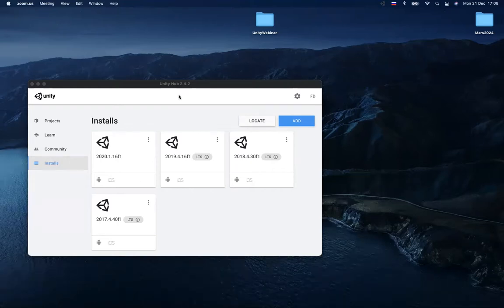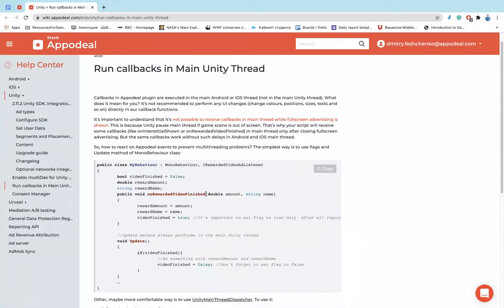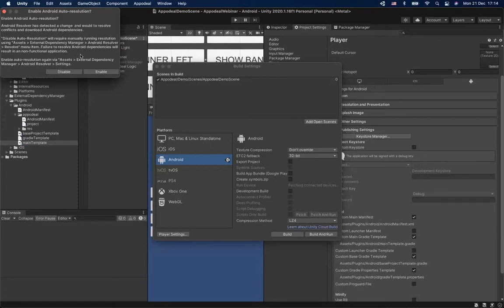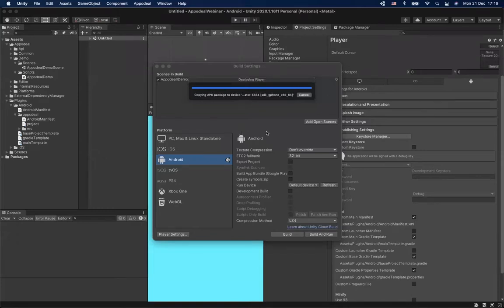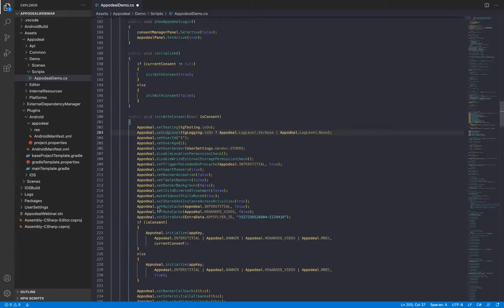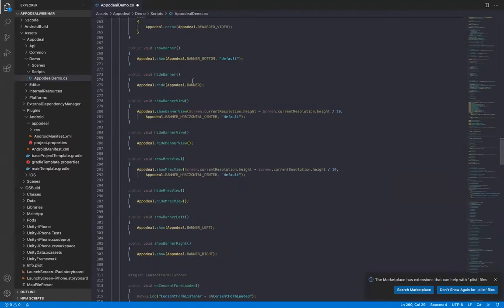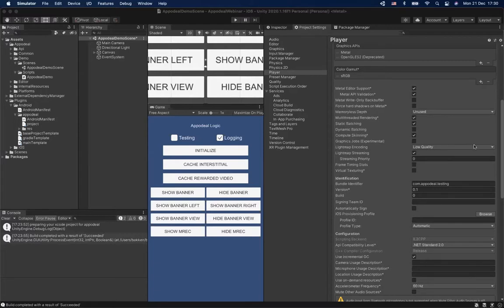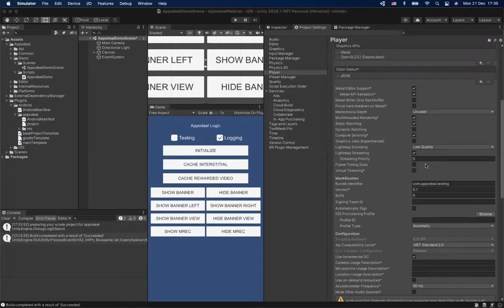How to Integrate Appodeal SDK in Unity Effortlessly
Watch this tutorial video if you are interested in monetizing your latest Unity mobile games with Appodeal!

This video covers:
- All you need to know to integrate the Appodeal SDK into your Unity Projects.
- Android & iOS building process for various Unity versions.
- Useful tech tips when monetizing with Unity.

Note: this webinar was originally recorded in Russian and has been dubbed into English.